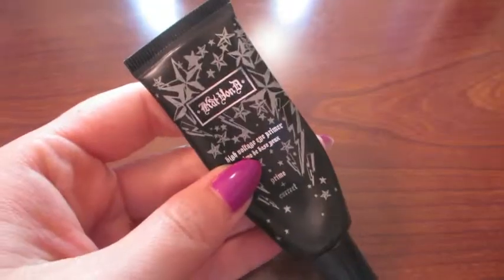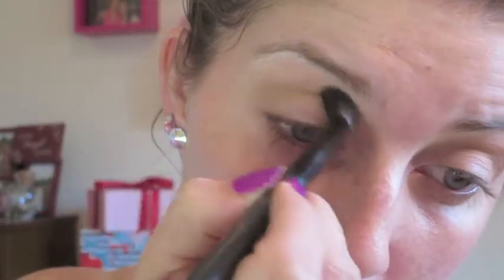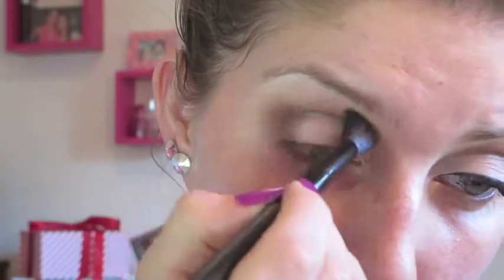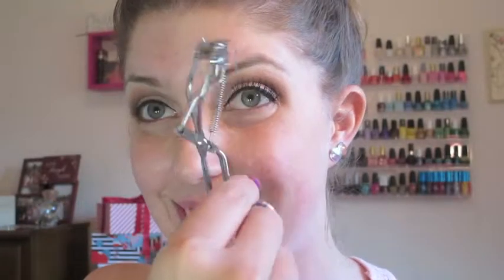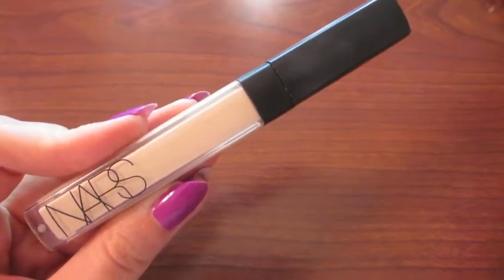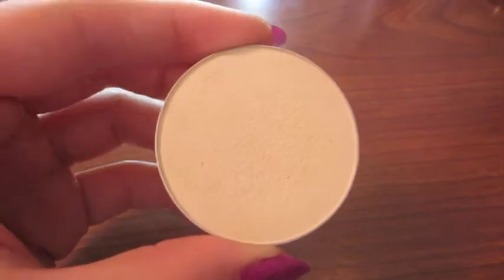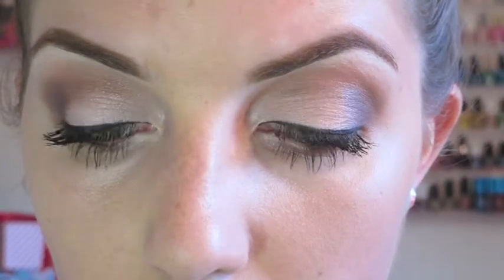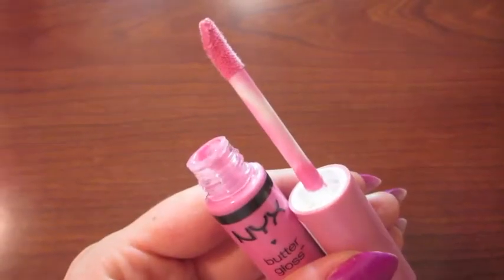Natural Glam Makeup Tutorial: Z Palette and BH Cosmetics Shadows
Hey guys!  After purchasing this Z Palette (amazing btw) and single shadows from BH Cosmetics, I was feeling inspired.  I had an entire palette of neutral colors to play with.  I hope you enjoy this, I personally love how it turned out.  It's a great starting point to make it your own.  This look would be super easy to tone down or vamp it up a little bit.
However you choose to recreate it, tag me on twitter: @carlynicole51 and instagram: @carlyxoxo55 using naturalglam and/or
xoxo
TBB